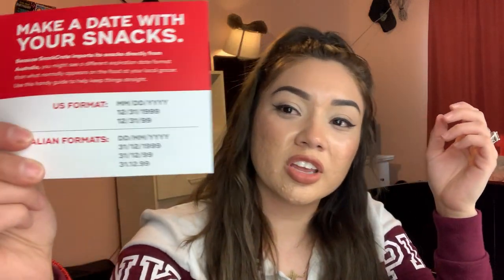Snack Crate January Box